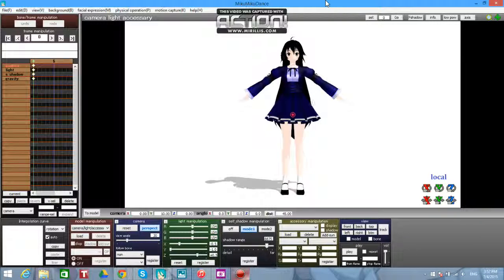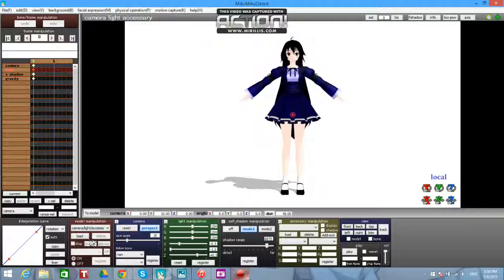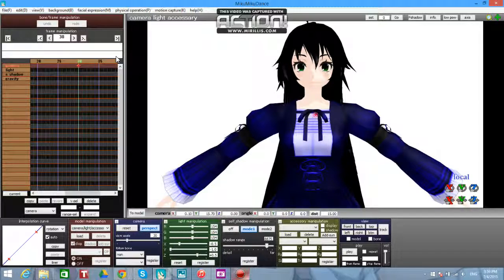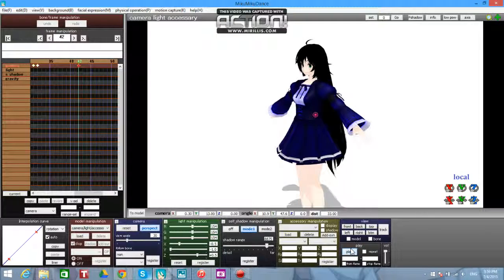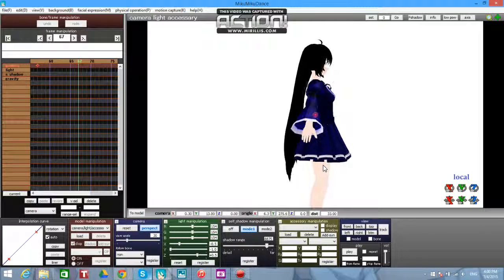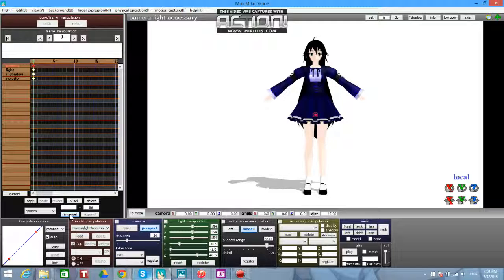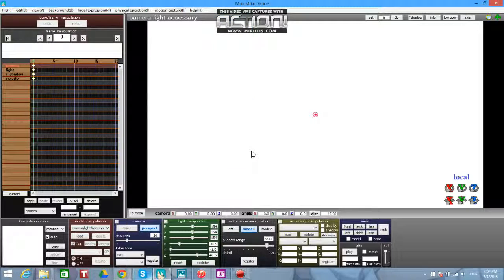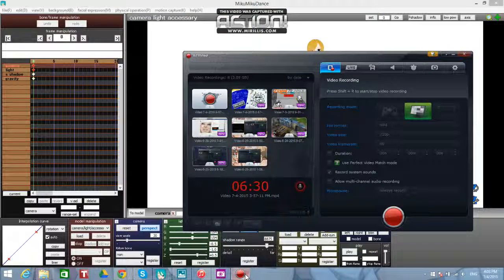How to Make and Save Camera Data in MikuMikuDance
'Ello poppets! Here's a simple video someone requested I make. So here you go!